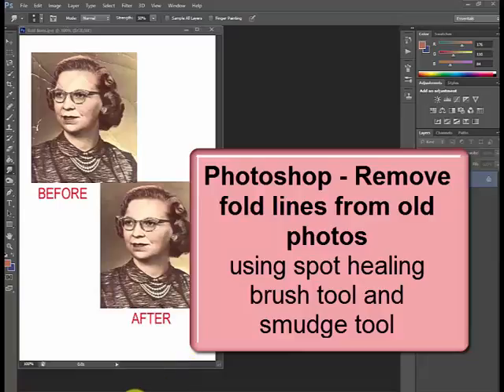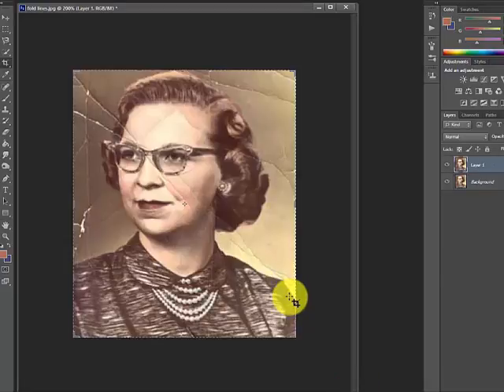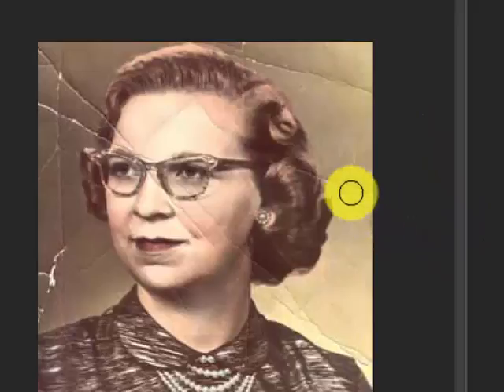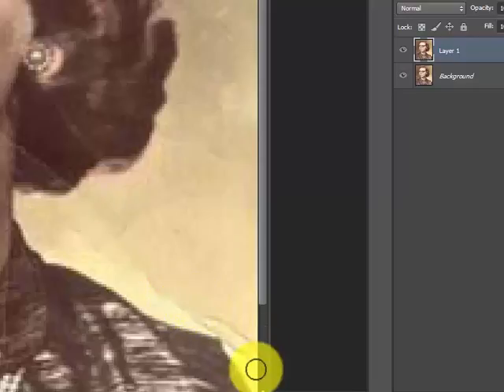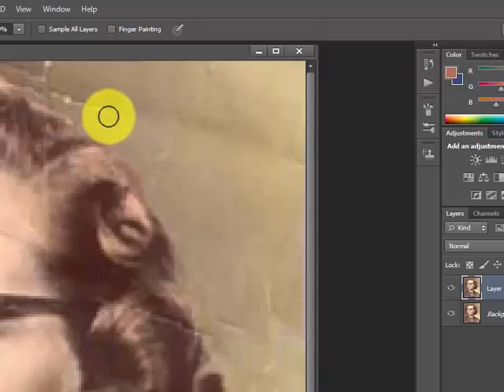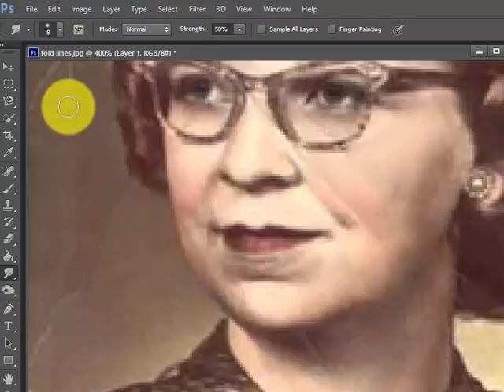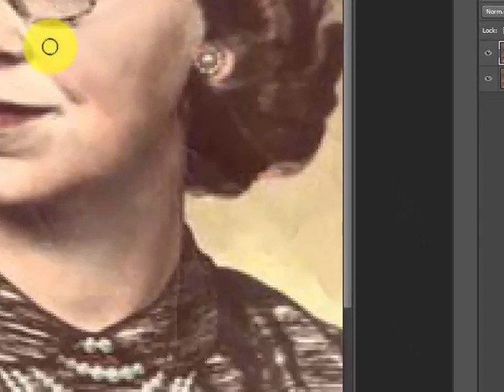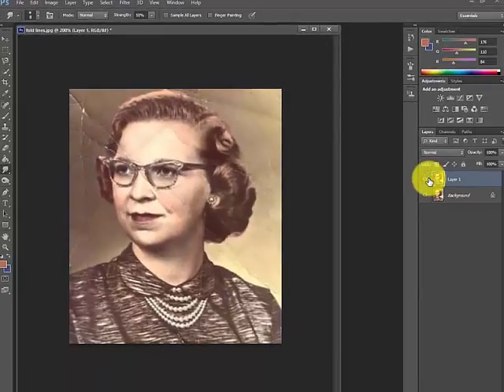Photoshop - remove fold lines from an old photo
In Photoshop (also works with Photoshop Elements), we will remove fold lines from an old photograph (can even happen to a new one!) using smudge and spot healing brush tool